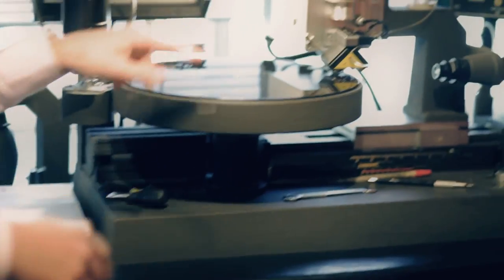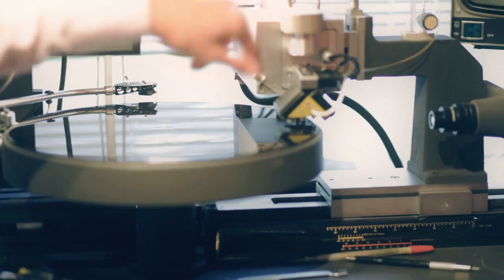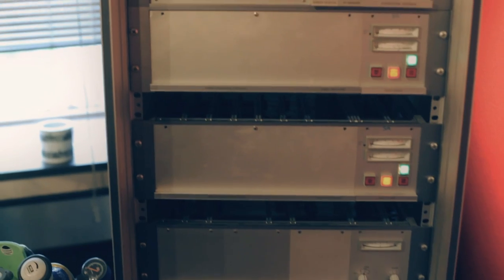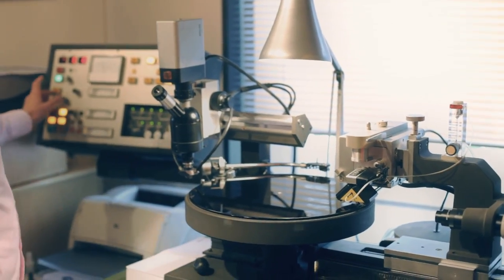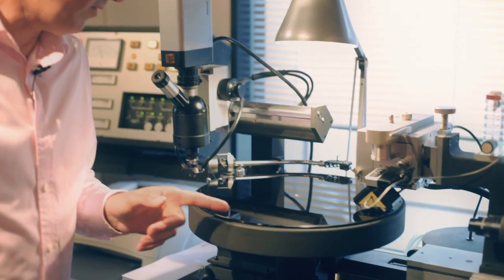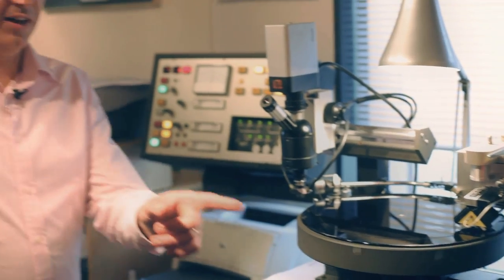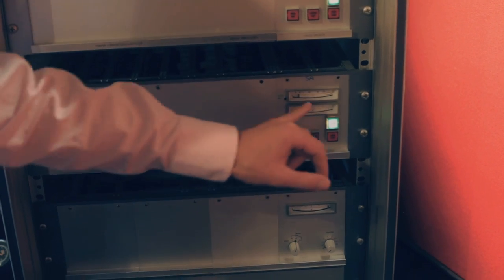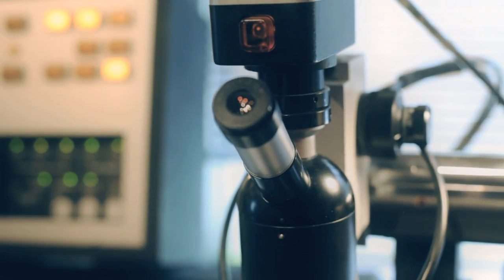Cutting vinyl at Abbey Road Studios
We went to Abbey Road Studios in London to find out how you master and cut a record from some of the best engineers in the business.

Music: Teena Marie - 'I Need Your Loving' (John Morales M + M CD Mix) taken from 'John Morales presents: Club Motown', available on Universal Music Catalogue.